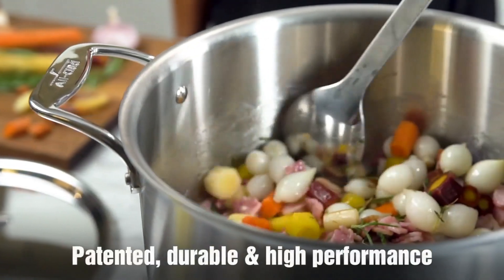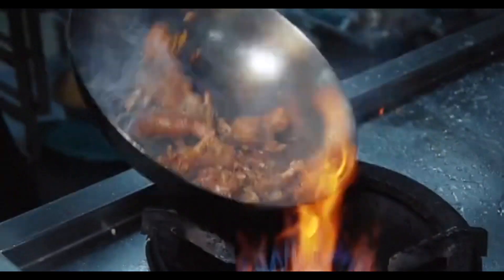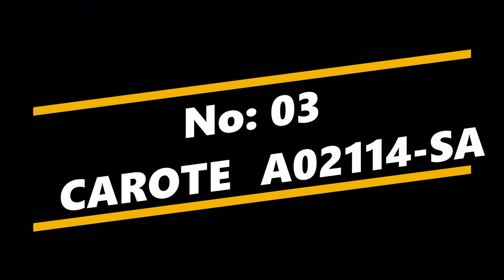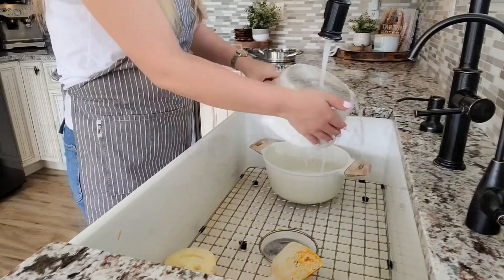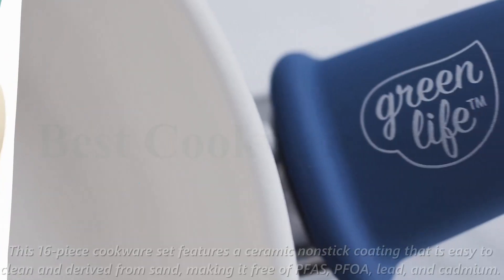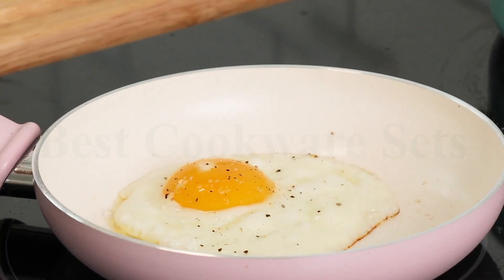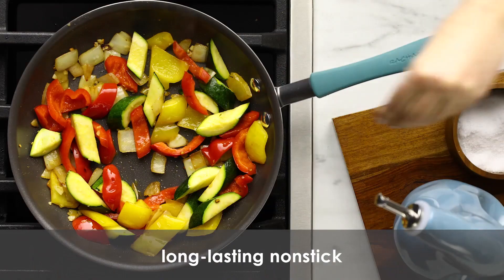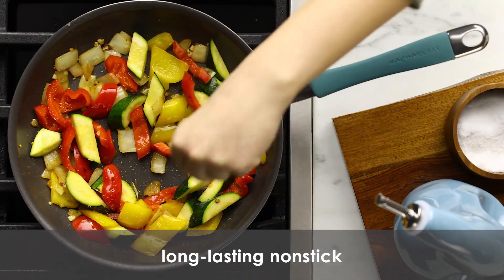The Best Cookware Sets in 2023 ( TOP 3 Picks For Any Budget )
► Best Cookware Set Shown in This Video:

►CAROTE A02114-SA Cookware Set

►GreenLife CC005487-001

►Rachael Ray 16339

►Cuisinart 77-11G

►T-fal Hard Anodized

► Today, we're going to dive into the world of Best Cookware Sets.

►Cookware sets are an essential part of any kitchen, providing a variety of pots and pans to cook a wide range of meals. These sets typically include a frying pan, saucepan, stockpot, and sometimes additional pieces like a sauté pan or Dutch oven. They can be made from a variety of materials, including stainless steel, non-stick, and cast iron. Some sets also come with utensils and lids. Cookware sets are a great investment for those who love to cook and want to have the necessary tools to create delicious meals.

Hope you enjoyed my Best Cookware Sets video.